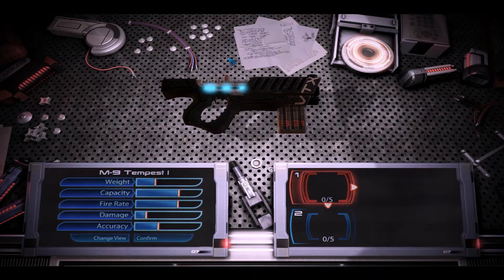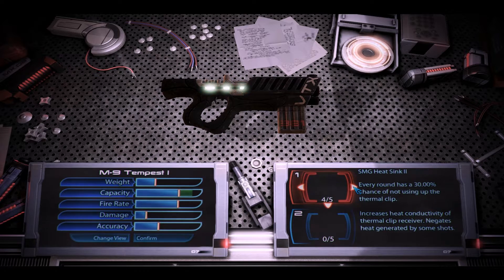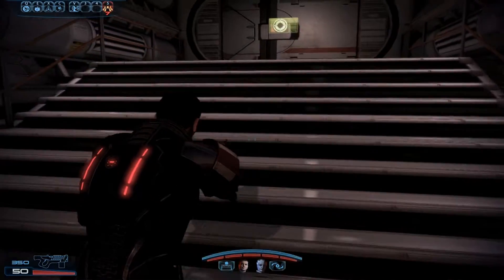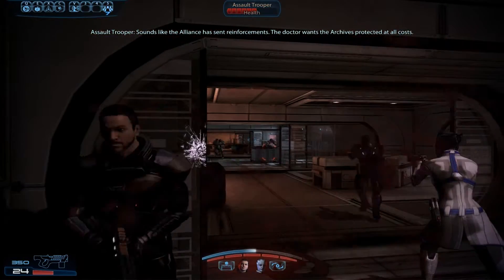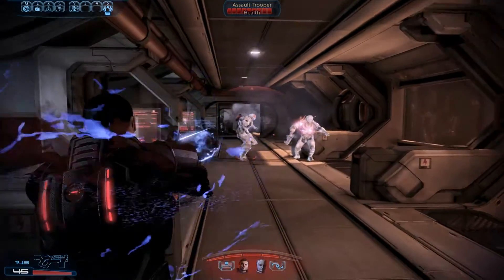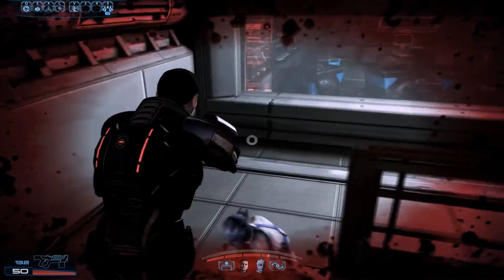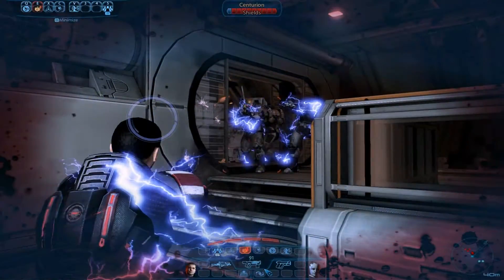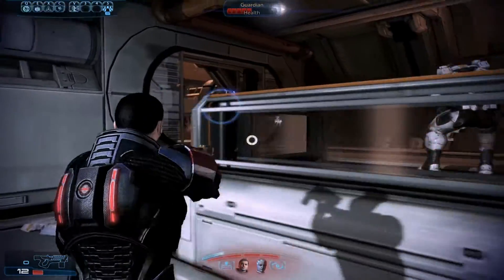Mass Effect 3 Live Fire Ep 14: Tempest w/ Commentary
This is my Live Fire series: it's a complement to my Target Practice videos. This series focuses more on demoing the weapons in live combat, relative weapon damage at baseline, and accuracy from cover.

You find the Tempest on Tuchanka.